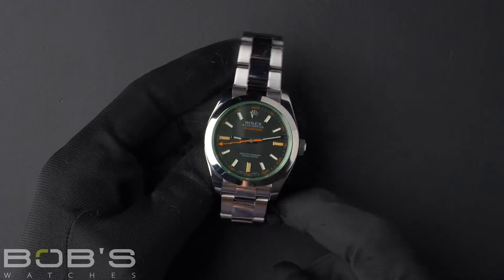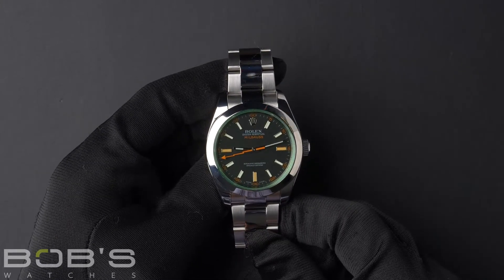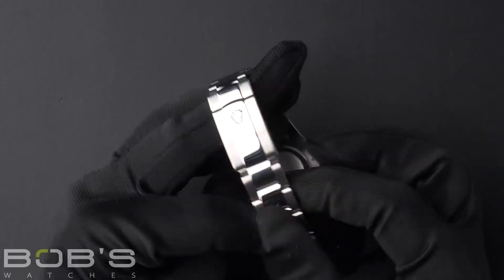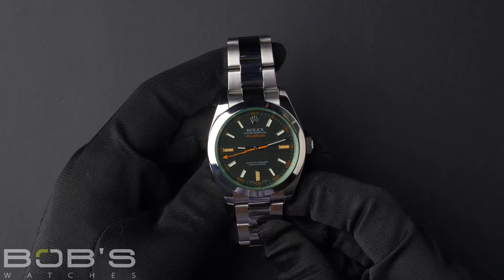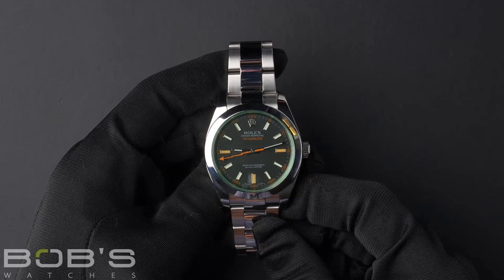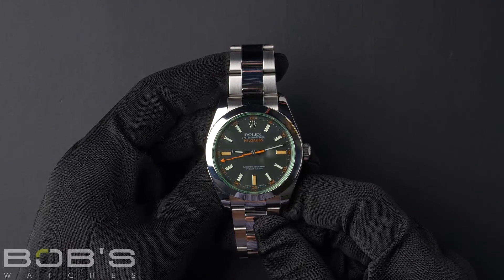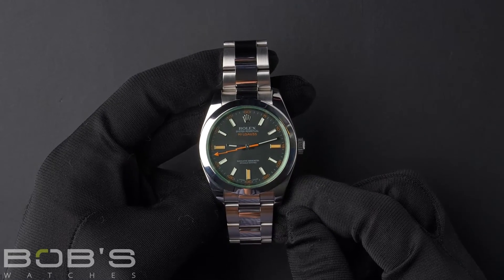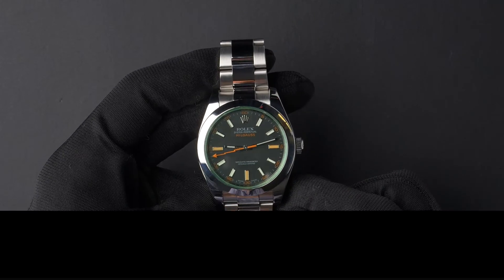Rolex Milgauss 116400 | Bo's Watches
Hello today at Bob’s Watches, we are introducing a pre-owned Rolex Milgauss 116400.
Serial – This watch contains a "M" serial number that was produced around 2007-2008.
Dial/Crystals – The dial is  black with luminescnet markers and orange markers on the 3, 6 and 9 positions. with an orange seconds hand lightning bolt. The case is 40mm stainless-steel with a smooth bezel and has an inner reflector ring engraved with the serial number as well as a green scratch resistant sapphire crystal and an automatic 3131 movement.
Box & Papers – This Milgauss comes with a Rolex box, booklets, hang tags, and a Rolex warranty card.

milgauss review
preowned rolex milgauss
Buying rolex milgauss
bobs watches milgauss
milgauss vs. air-king
milgauss homage
milgauss 116400
milgauss green crystal
milgauss black dial
Rolex 116400 for sale
116400 rolex
stainelss-steel rolex Milgauss